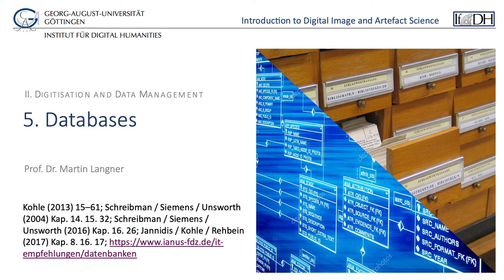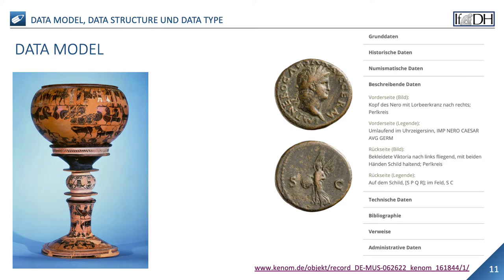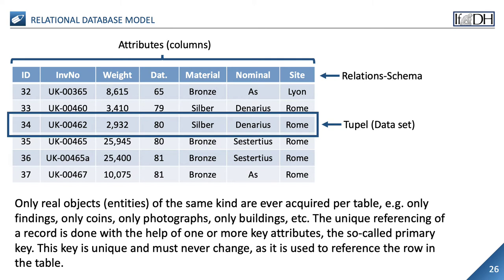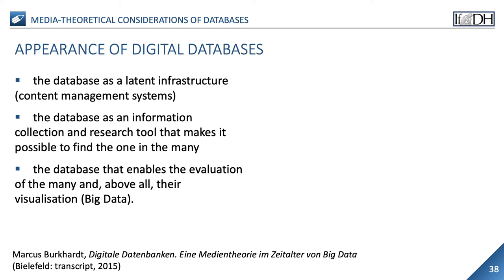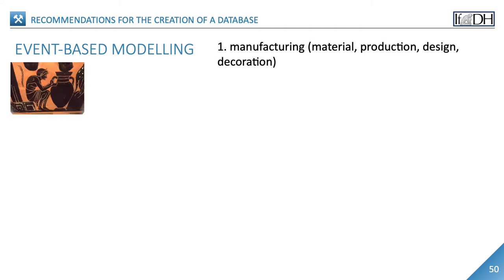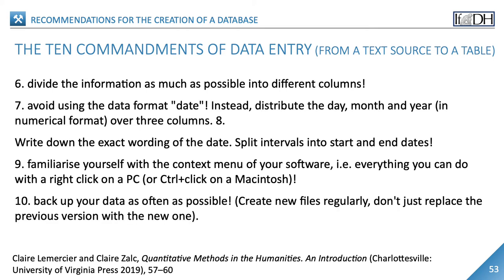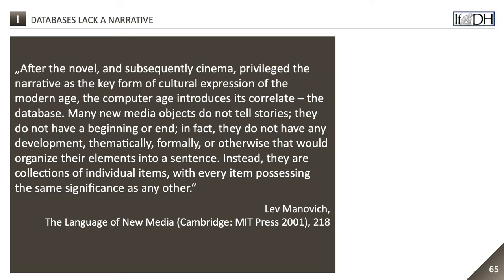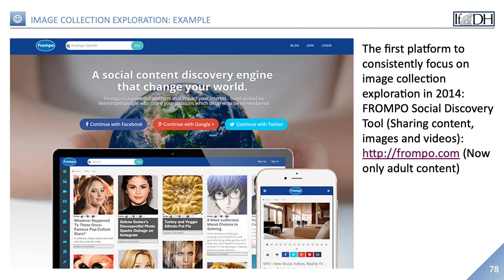5. Databases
Martin Langner, Introduction to Digital Image and Artefact Science
II. Digitisation and Data Management:
Lesson 5. Databases

0:00:00 Introduction
0:00:16   Databases as knowledge repositories
0:06:36   Content of this lecture lesson
0:07:09 1. concepts and terminology
0:07:46   a) Data model, data structure and data type
0:09:54   b) Database system
0:14:27   c) Database models
0:22:48   d) Media theory considerations
0:31:14 2. recommendations for the creation of a database
0:31:38   a) Design and implementation
0:39:37   b) Data entry and data quality
0:49:59   c) Collaboration, data backup and export
0:53:07 3. image databases of the future
0:53:23   a) User Centricity
1:00:19   b) Image Collection Exploration
1:03:01   c) Visualisation Layouts
1:08:32 Conclusion
1:08:32   Current research questions
1:09:47   What you know and what you should be able to do
1:12:06   Literature